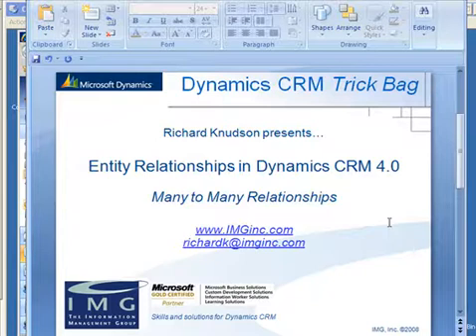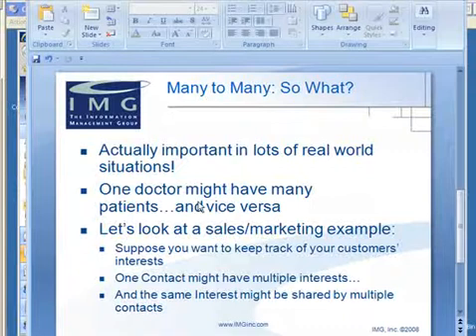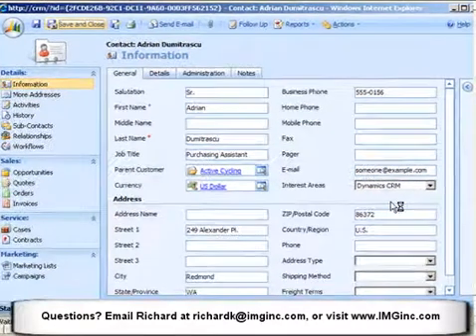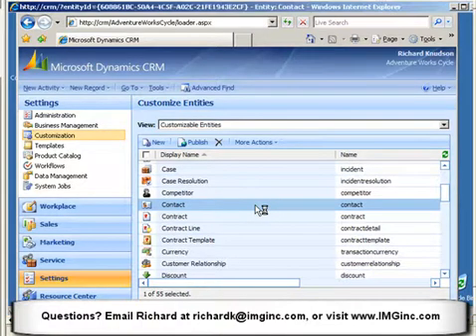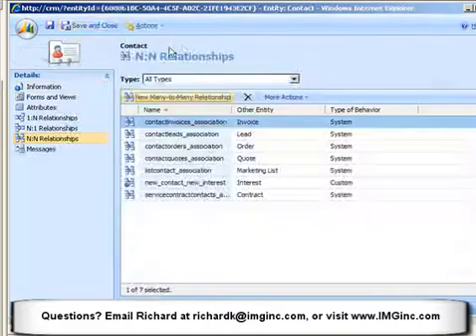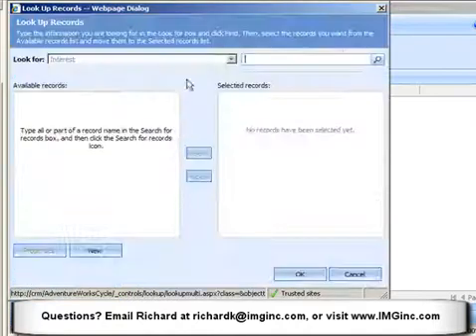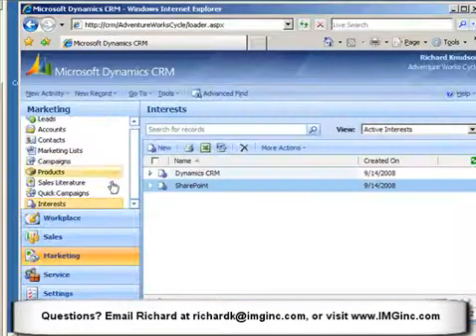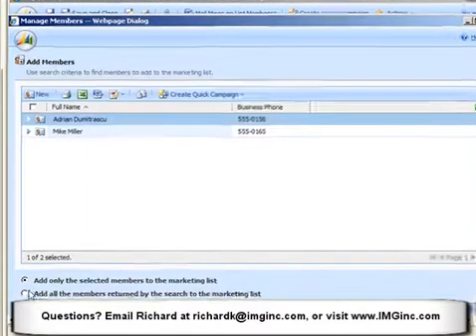CRM 4.0 Many to Many Relationships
Dynamics CRM 4 has lots of improvements over 3, and here's another one in the area of entity relationships. CRM expert Richard Knudson discusses how you can implment these, and why they matter.